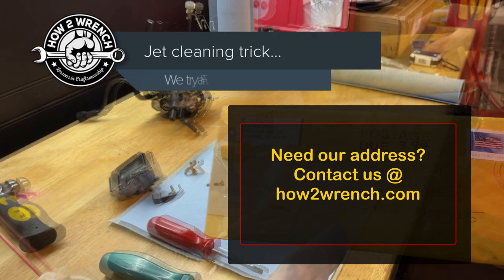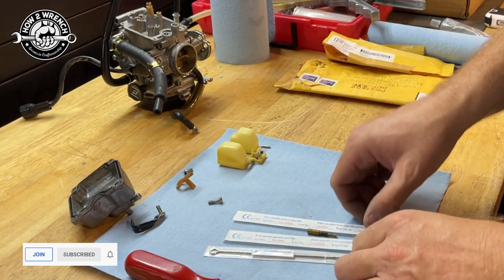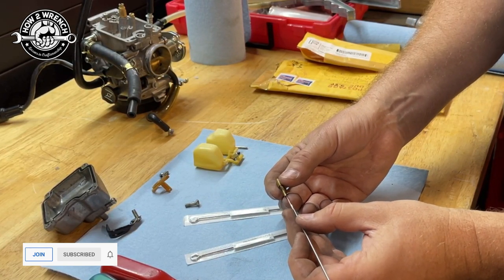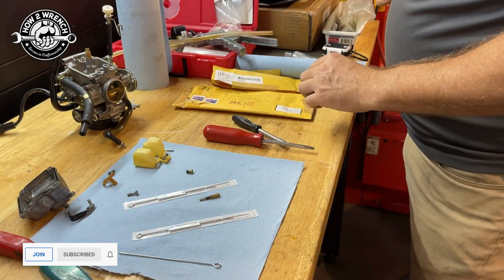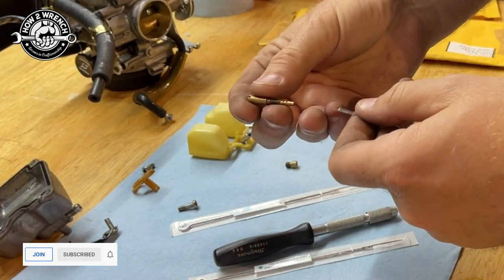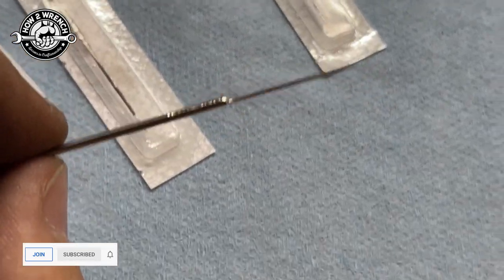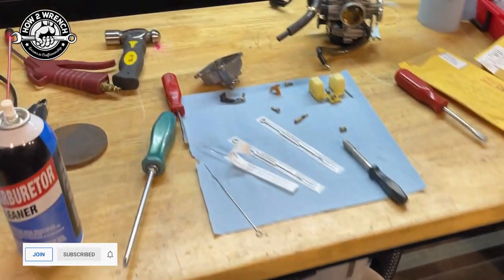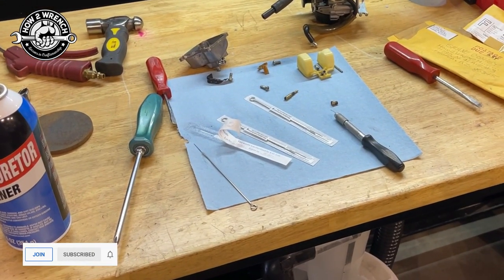Jet cleaning trick with tattoo needles. We try an ONLY FANS method! Did it work?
We had a fan send us a tool they have had success with when cleaning carburetor jets. We gave this tattoo needle a try. What are your thoughts?

Special shout out to Dennis for sending us the idea! What a community! Want to try some needles yourself?

Keep Wrenching,
Shane Conley
Instructor/Motivator/Motorcyclist